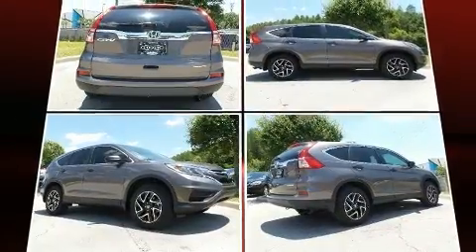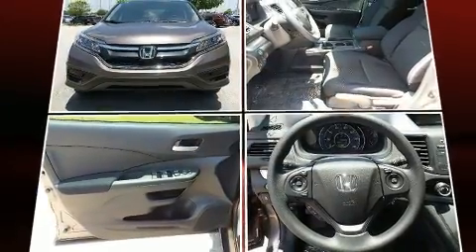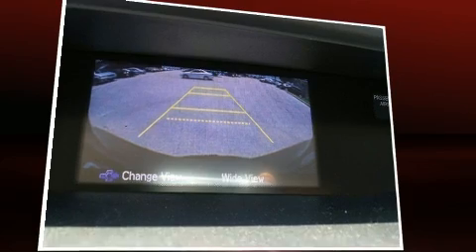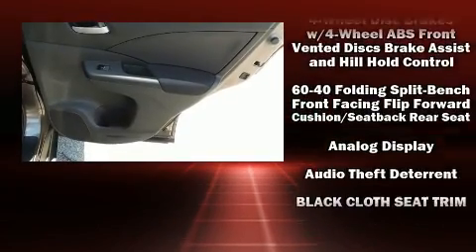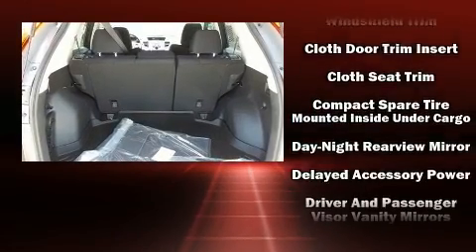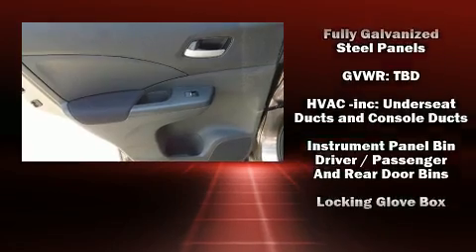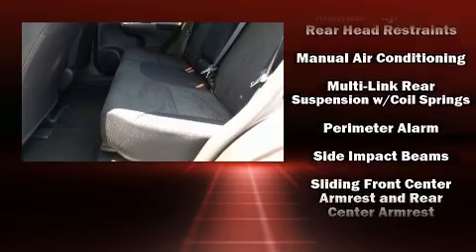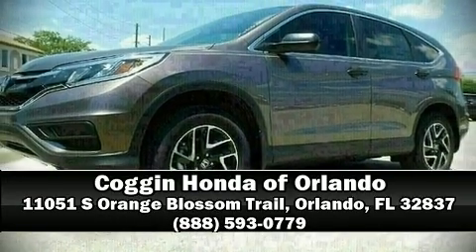2016 Honda CR-V SE FWD in Orlando, FL 32837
11051 S Orange Blossom Trail

Load your family into the 2016 Honda CR-V. It features a front-wheel-drive platform, an automatic transmission, and a 2.4 liter 4 cylinder engine. Comfort and convenience were prioritized within, evidenced by amenities such as: delay-off headlights, a tachometer, front bucket seats, telescoping steering wheel, an overhead console, rear wipers, and remote keyless entry. You and your passengers will enjoy the stereo system, which includes a CD player with MP3 capability, and 4 speakers, providing excellent sound throughout the cabin. Honda ensures the safety and security of its passengers with equipment such as: dual front impact airbags, head curtain airbags, traction control, brake assist, a security system, and 4 wheel disc brakes with ABS. Various mechanical systems are monitored by electronic stability control, keeping you on your intended path. Our aim is to provide our customers with the best prices and service at all times. Please don't hesitate to give us a call.